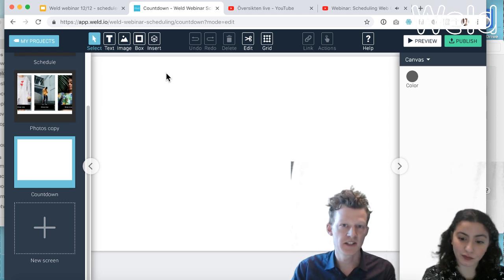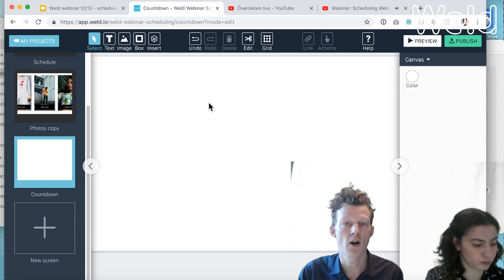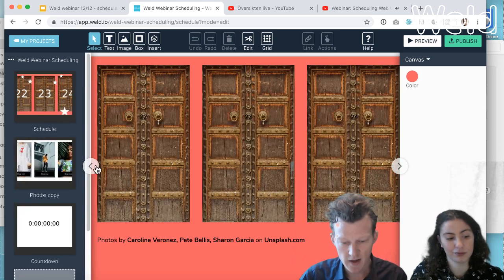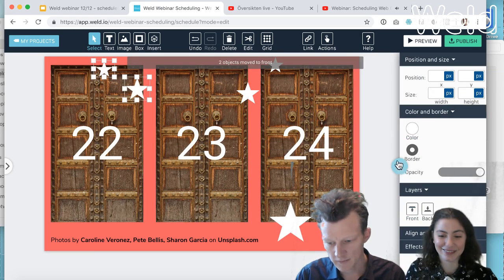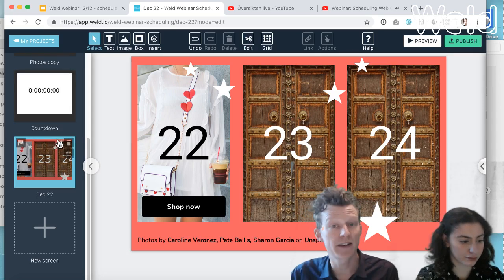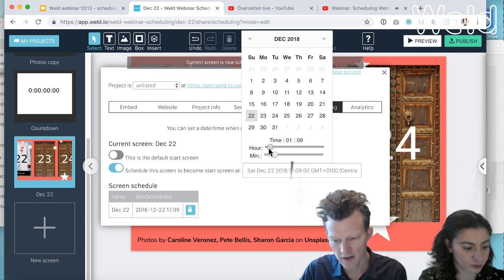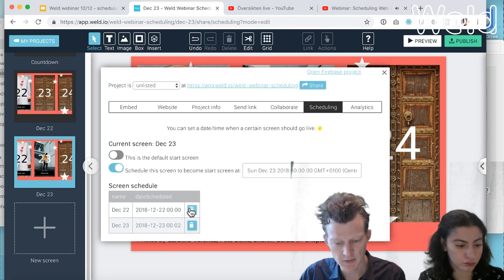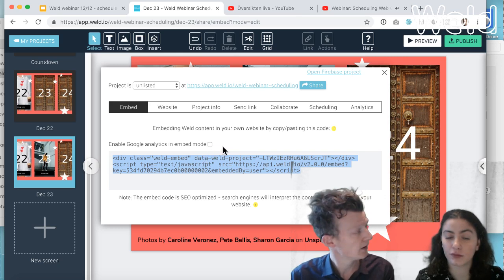Scheduling Web Content and Using Countdowns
– Learn how to create scheduled content for the web. We’ll use the Weld tool and look at how to

- Use the Scheduling feature in Weld.
- Create an Advent Calendar with 24 doors, where each door opens on a specific day.
- Countdowns to a specific time.